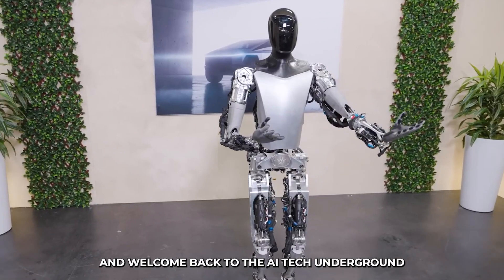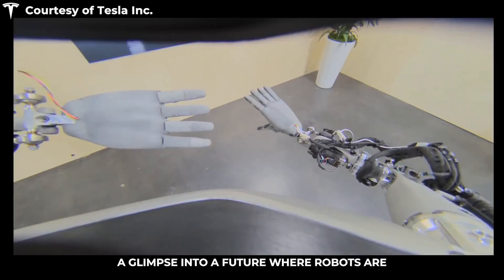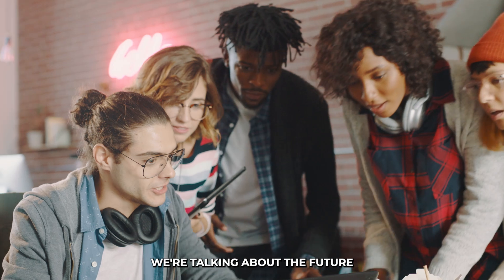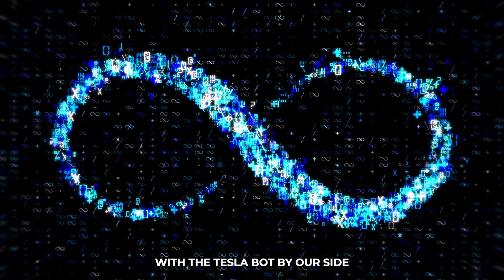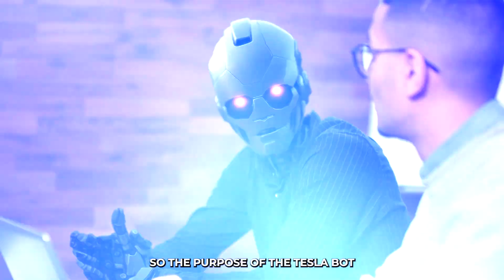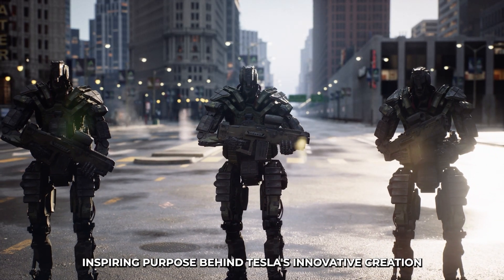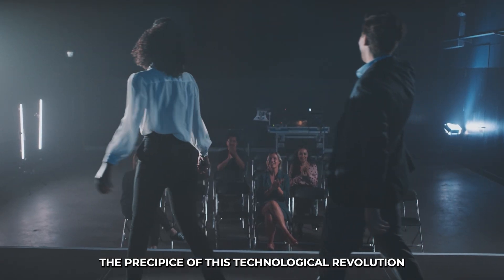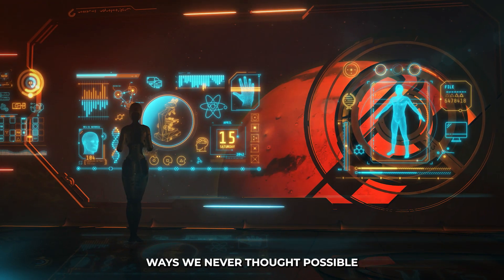From Sci-Fi to Reality: Introducing the Tesla Bot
Get ready to dive into the world of cutting-edge technology with the Tesla bot! This incredible humanoid marvel is not just another robot, it's a game changer that brings us closer to a future where robots are not only functional but also incredibly intelligent and even human-like. From its futuristic design to mind-blowing capabilities, the Tesla bot is a glimpse into the future of automation. Buckle up and join us as we unravel the secrets behind this groundbreaking creation!